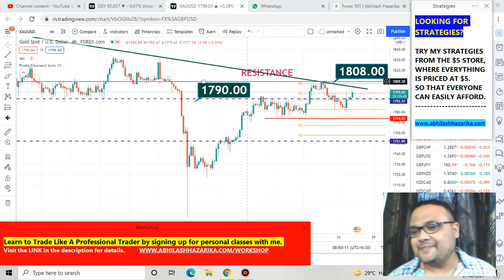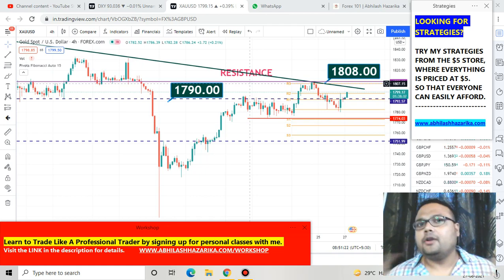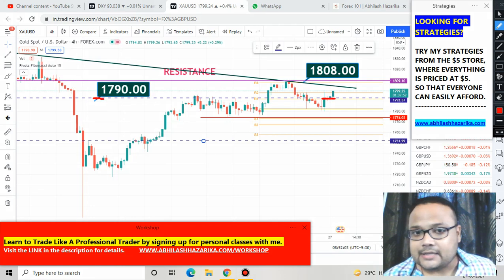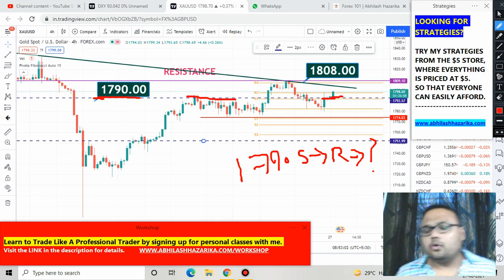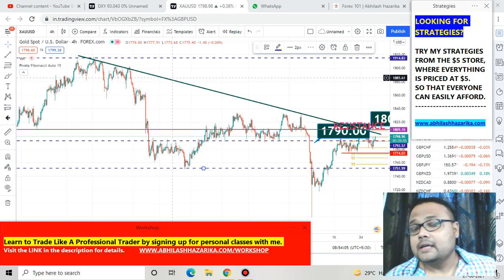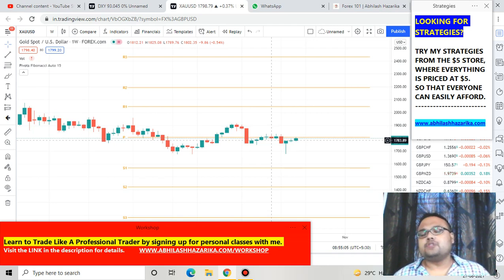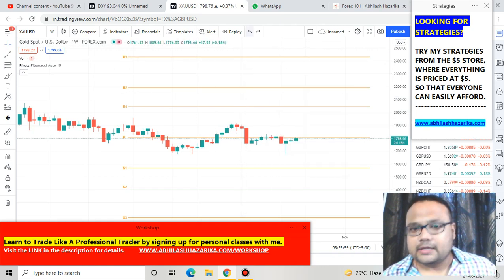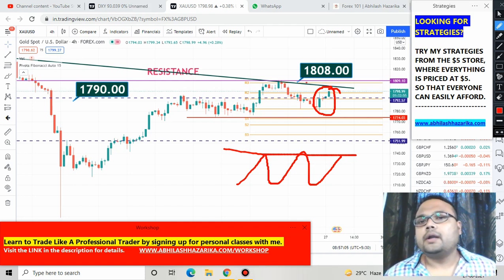XAUUSD Strategy today 27 AUG | XAU USD Analysis Today 27 AUG | XAUUSD Forecast Today 27 AUG